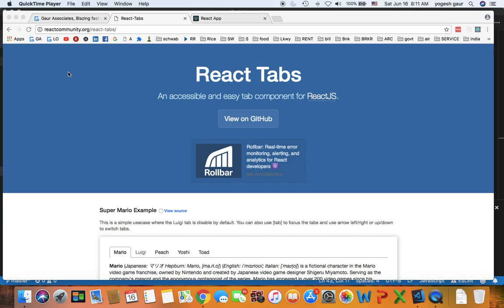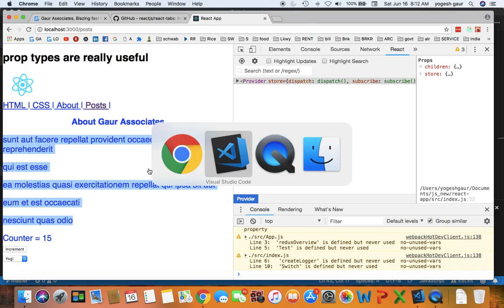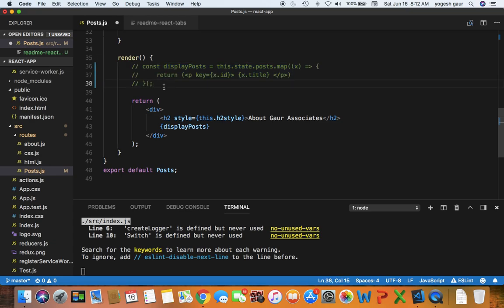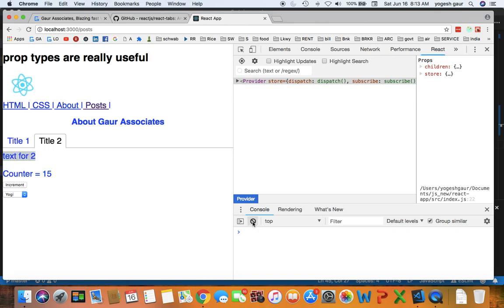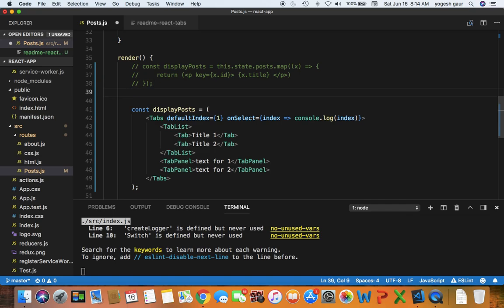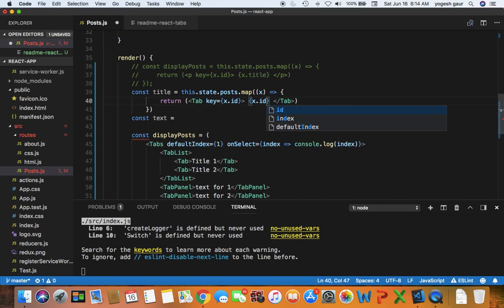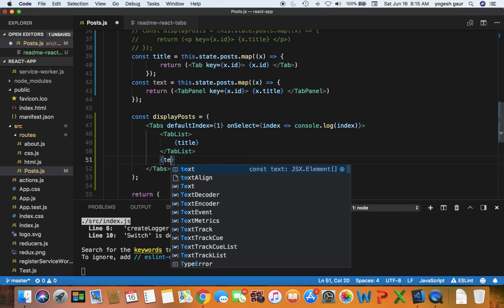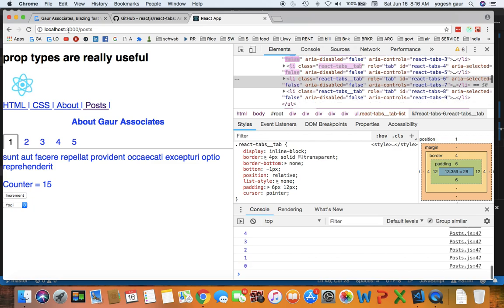react tabs in 5 min